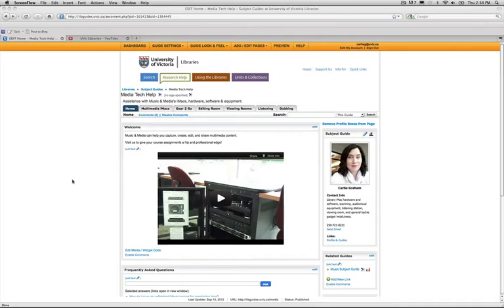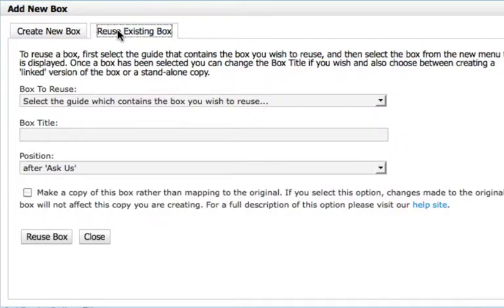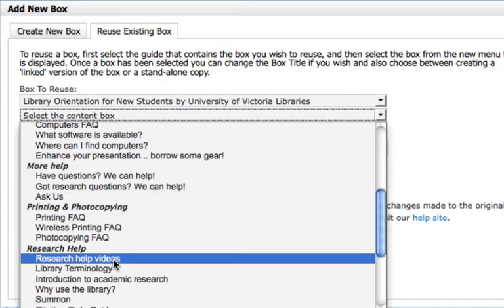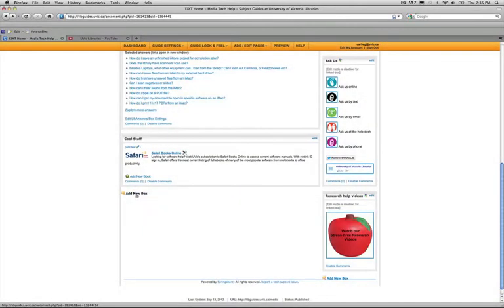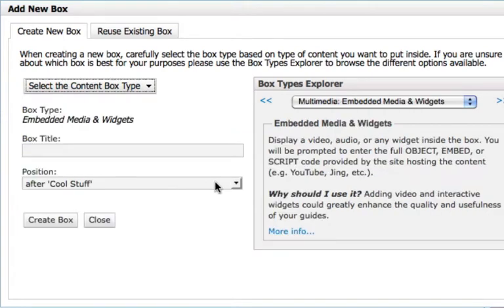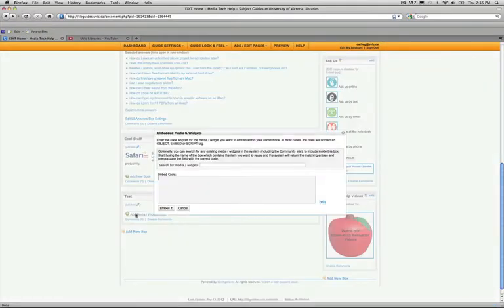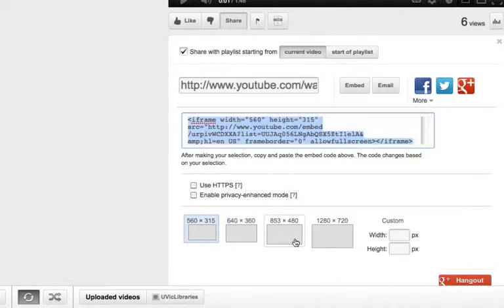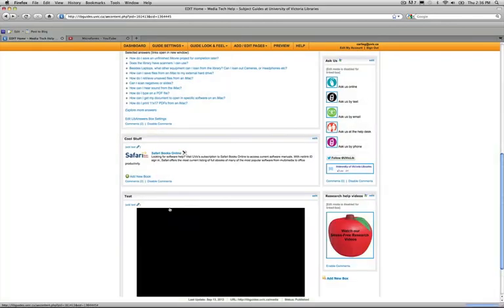YouTube Libguide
A UVic Libraries Research Help video for librarians, showing how to embed videos in libguides.
Created in Camtasia Studio 8